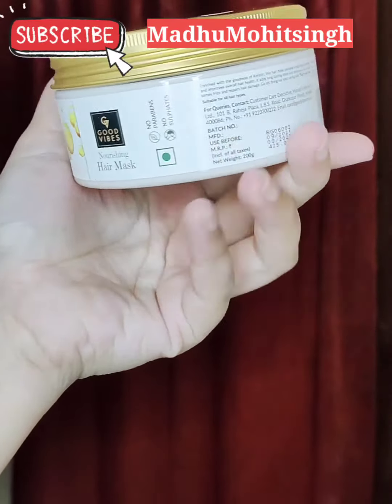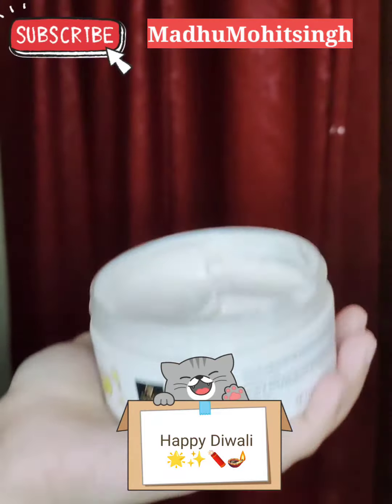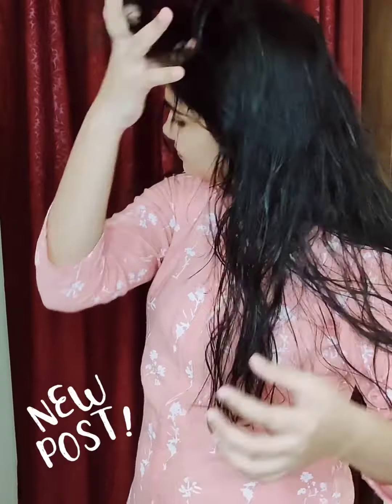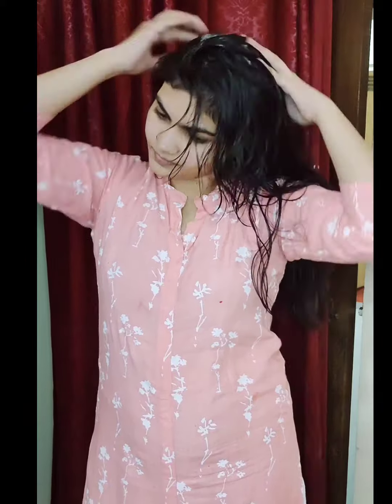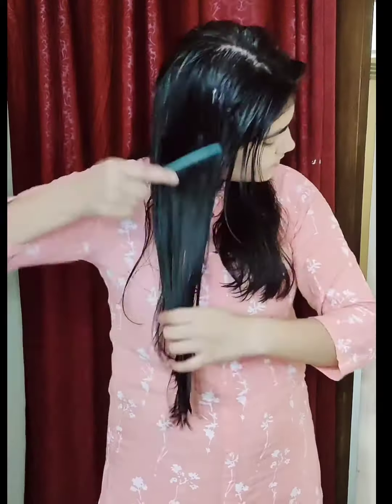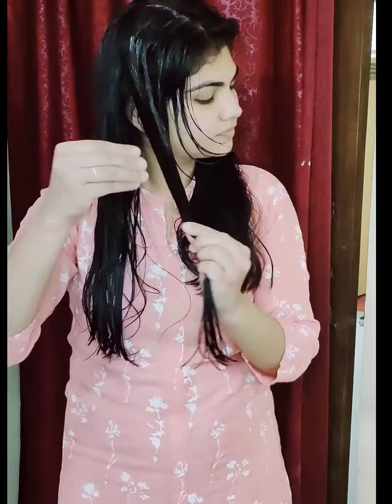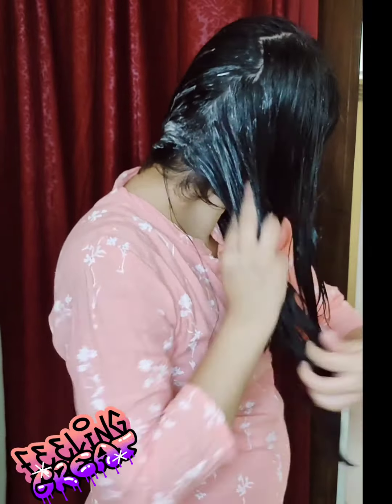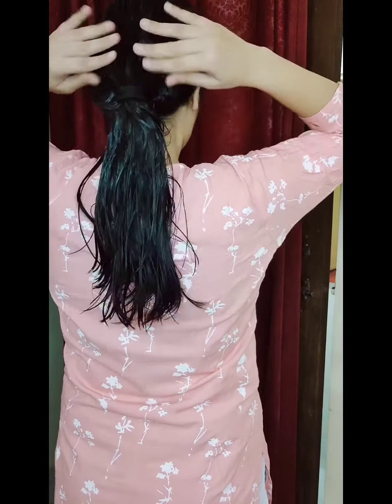How to Keratin Treatment at Home Best Good Vibes Keratin Mask | For Damage,Rough Hair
good vibes mask review
good vibes mask sheet review
good vibes mask how to use.
good vibes mask for dry skin
good vibes mask review in tamil
good vibes mask
good vibes hair mask review
good vibes sleeping mask
good vibes hair mask.